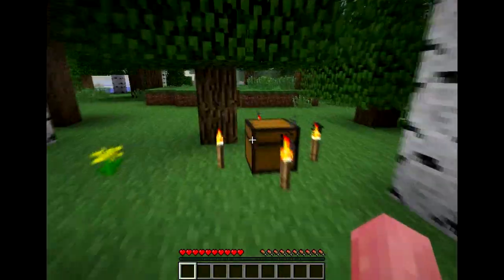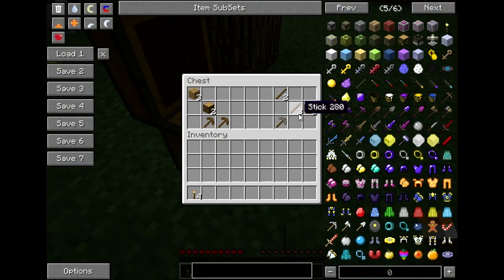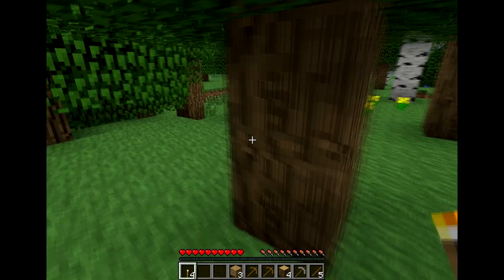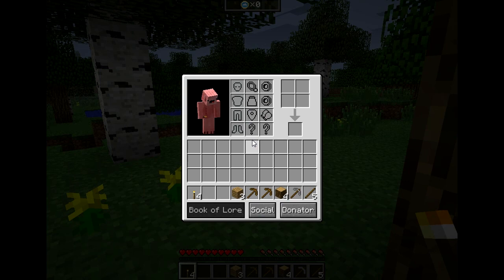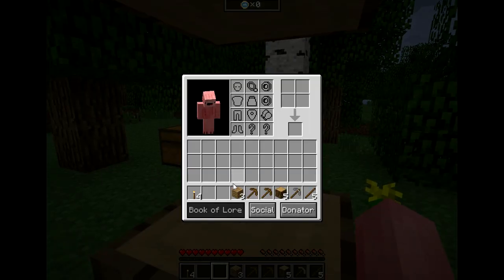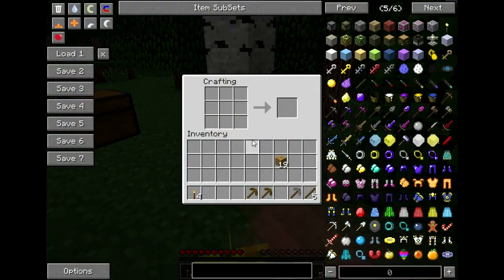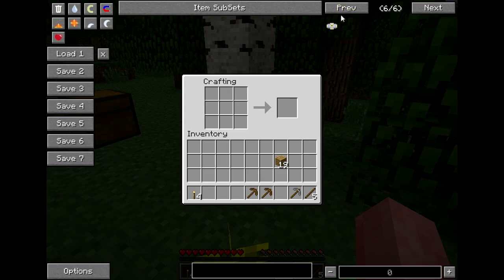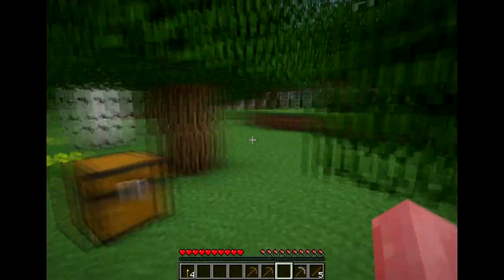Minecraft Aether 2 Not Enough Items solution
There you go! Well, not actually a fix but... I do understand this may not work for other people, but please do not hate if it doesn't. And fuck you haters.